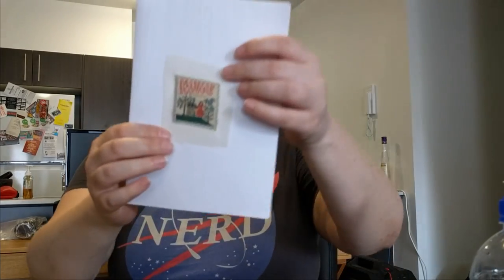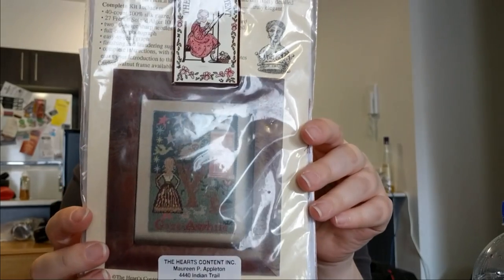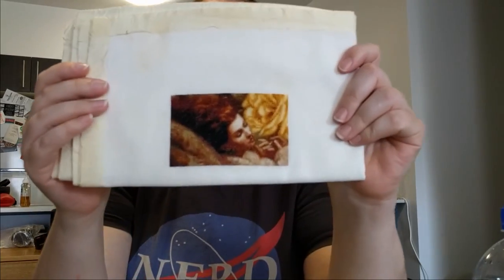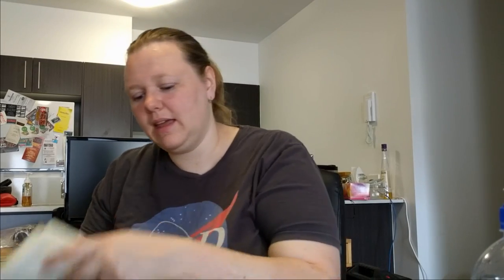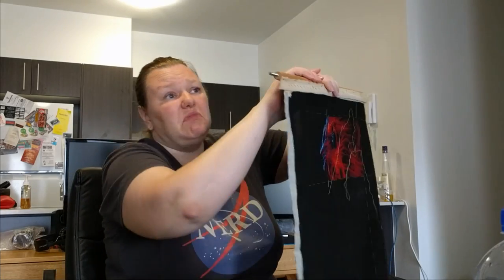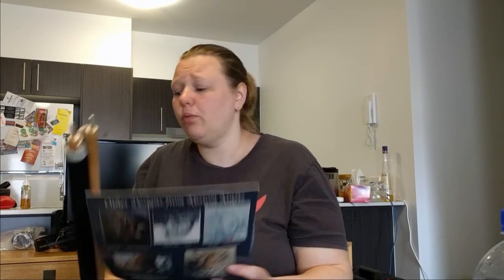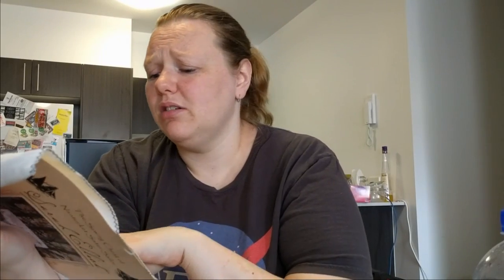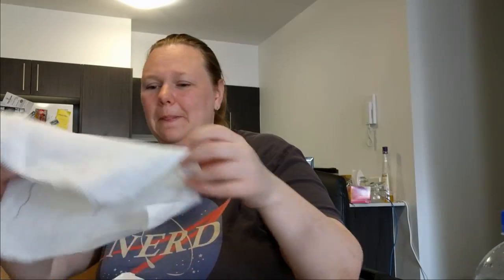Flosstube 01 - 2017 Plans Part 2 - Overburdened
Scent of Enchantment - Amoreno, charted by Heaven and Earth Designs: Out of print :(

Sarah Elliot - Primitive Traditions: The chest is out of production, and the full chart is no longer available.
However the box top is now available as a stand-alone chart.